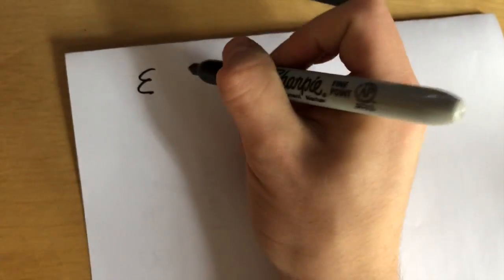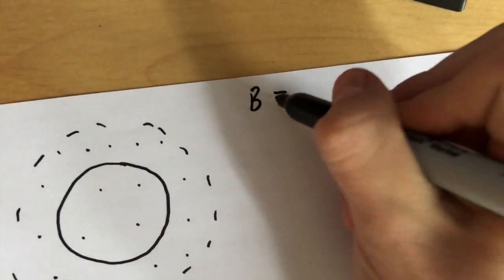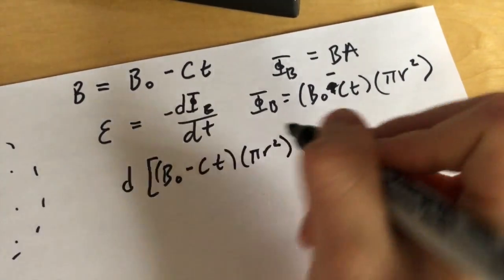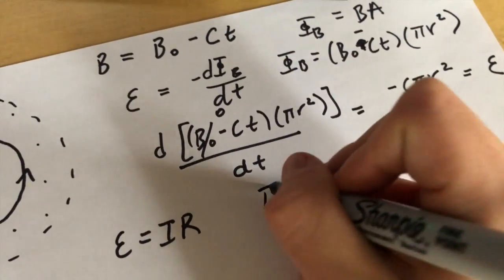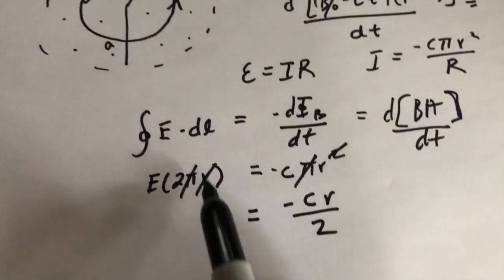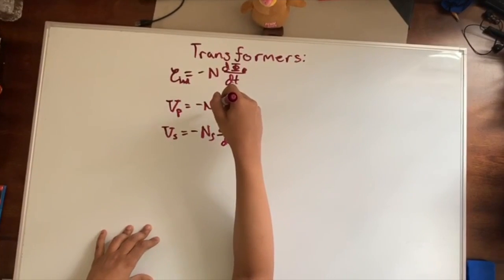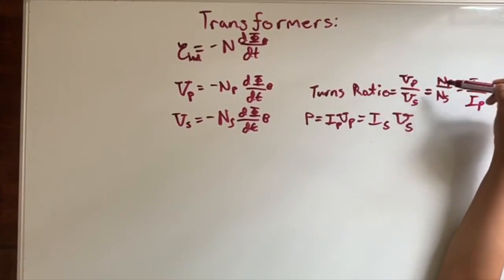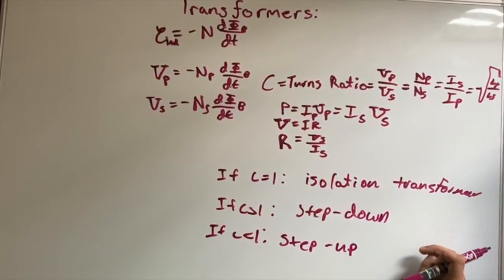Electromagnetic Induction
This video is about Electromagnetic Induction